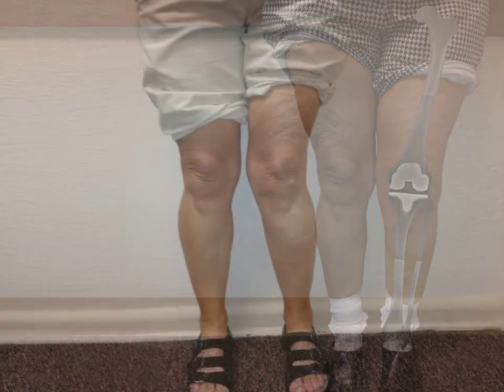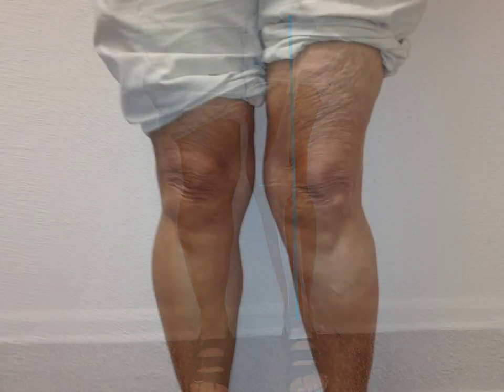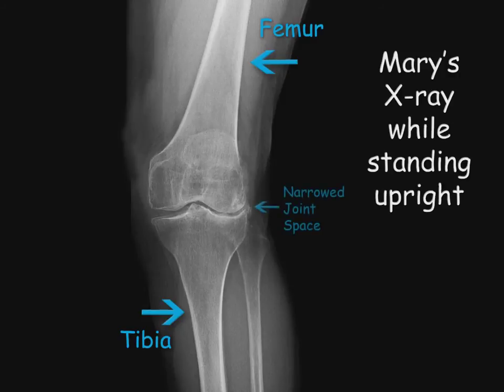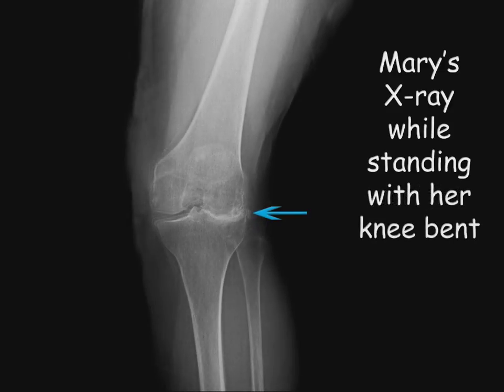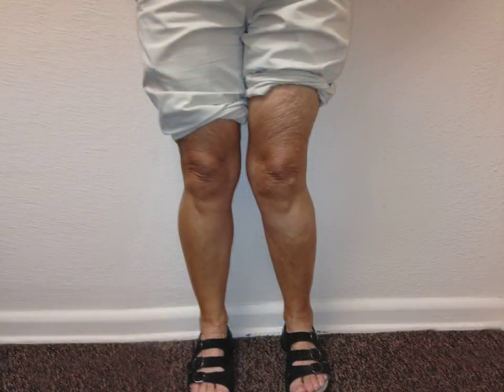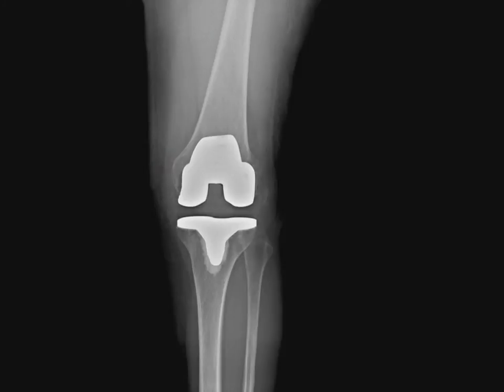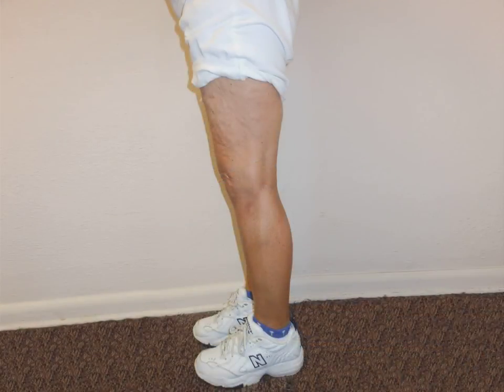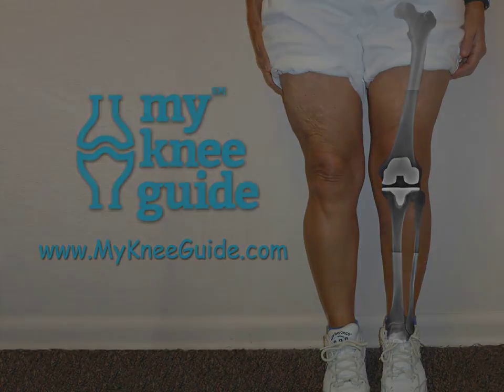Mary's Total Knee Replacement Surgery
Watch this unique x-ray pictorial of Mary as she goes from severe knee arthritis, through surgery into recovery.  She had a significant knock knee deformity which limited her walking and caused her significant pain.  Total knee replacement corrected her deformity and has given her life back.  Mary's video, along with many other interactive teaching materials can also be found My Knee Guide is the world's most comprehensive and interactive resource for patients considering and undergoing knee replacement surgery.  My Knee Guide can be found on the internet and can be downloaded free as an iPhone app from the Apple App store.